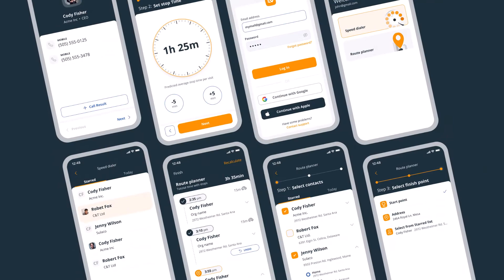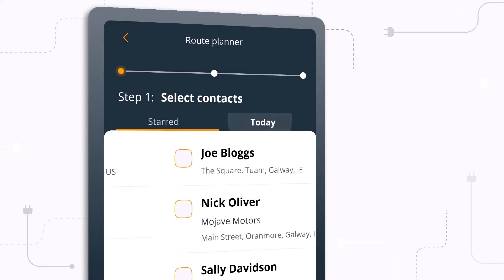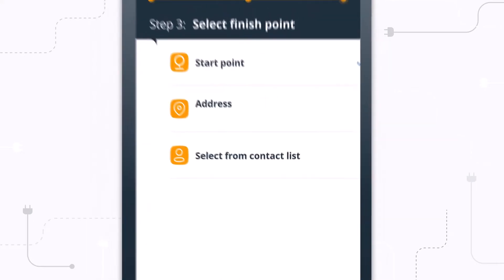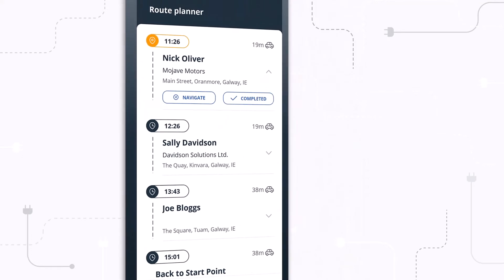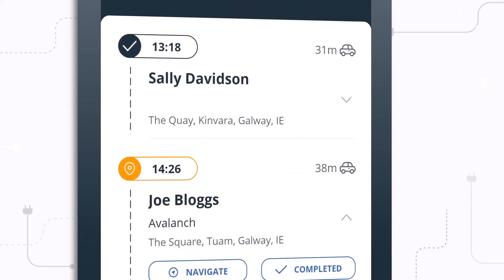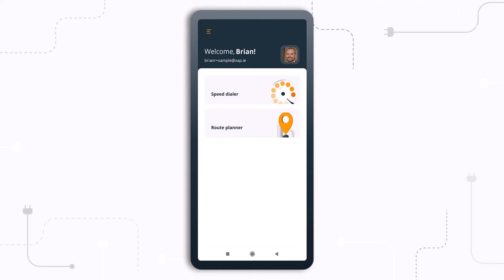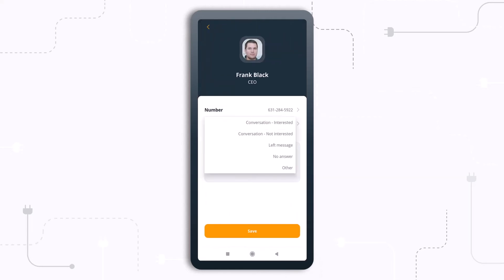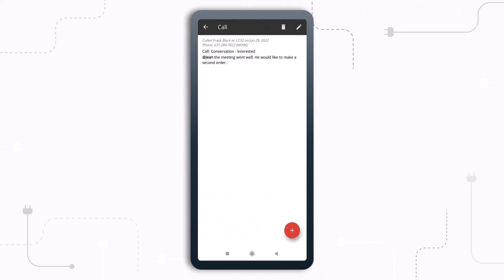Route planning app for field sales | Mobile CRM | Route Planner & Speed Dialling App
OnePageCRM On the Road is an AI-powered route planner app designed for sales people. It allows you to quickly select the contacts you want to visit and automatically calculate the optimal route, using the most up-to-date traffic data. This will give you the time estimate for your journey, and get you there in the most efficient way possible!

The Speed Dialer can now be accessed from the On the Road App, allowing you to Speed Dial your Starred contacts or the ones with the Next Action set for Today. This way you can quickly call your contacts and log the call result or leave a note for these contacts.